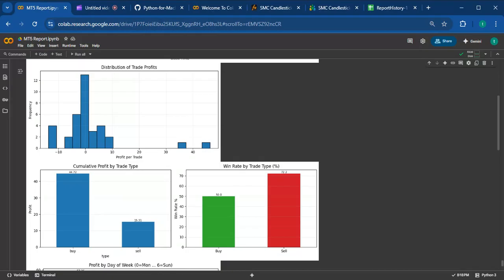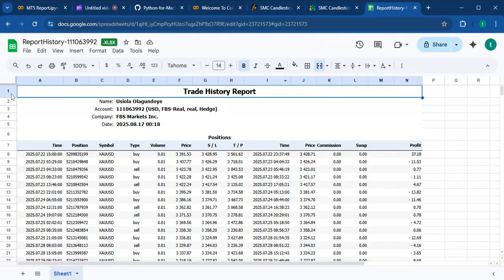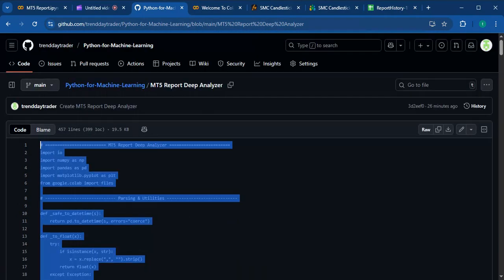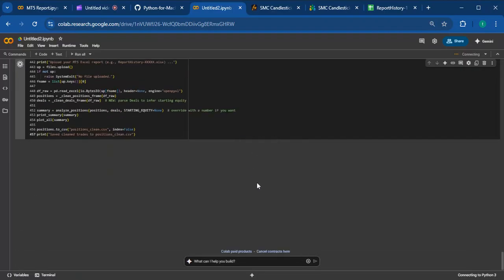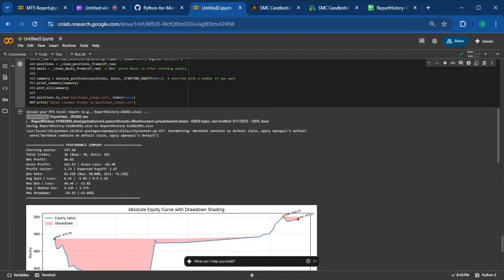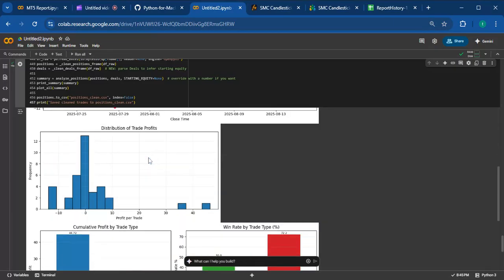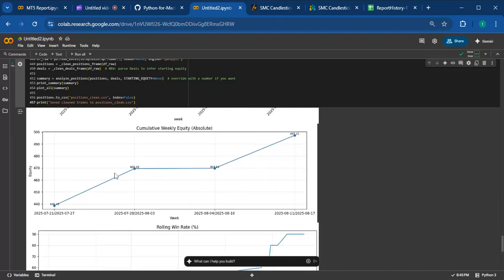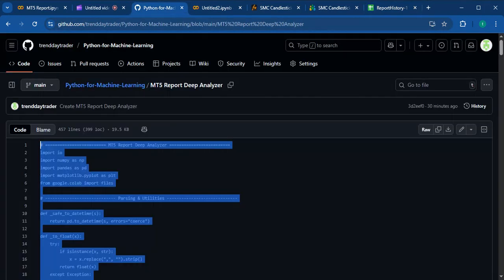MT5 Report Deep Analyzer - Python for Machine Learning